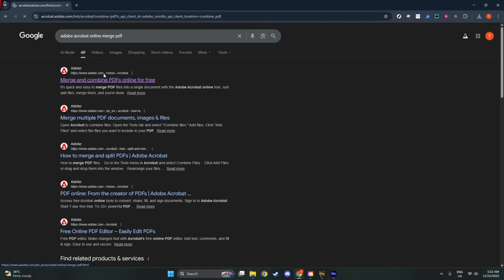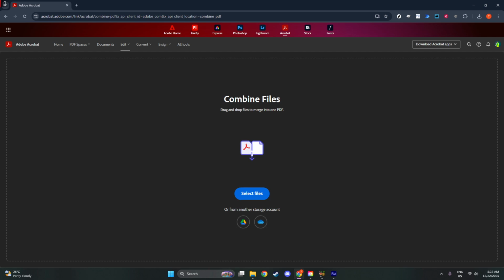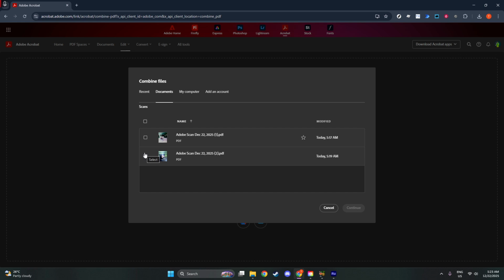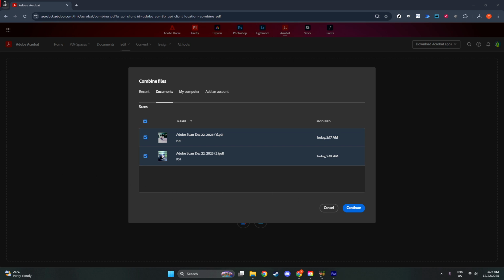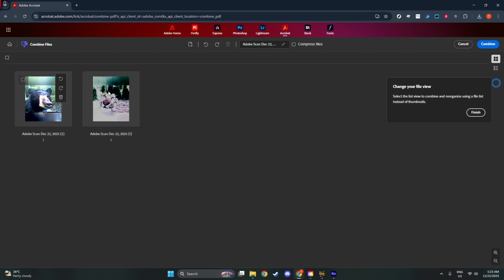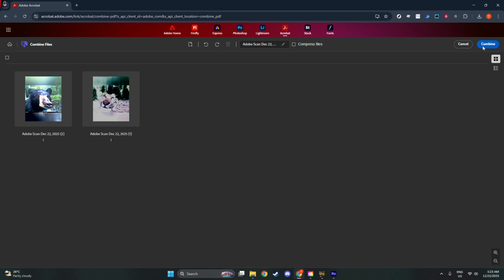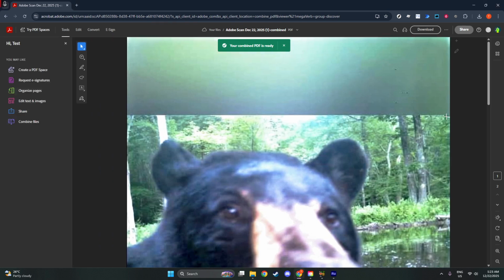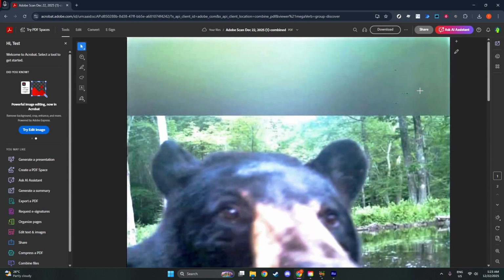How to Merge PDFs in Adobe Scan (via web) [2026 Full Guide]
How to Merge PDFs in Adobe Scan

In this video, we show you exactly how to Merge PDFs in Adobe Scan via the web interface to consolidate multiple scanned documents into a single, organized file. We examine the core concepts of document compilation and the implementation of cloud-based file merging to streamline your digital filing system.

Mastering this specific tool improves workflow, organization, and project quality by allowing you to transform fragmented scans into cohesive reports or multi-page records. We utilize the dashboard to manage individual assets and navigate the document processing parameters to coordinate the sequence and unification of separate PDF files. Efficiently combining documents is vital for professional administrative tasks, as it reduces file clutter and ensures that all relevant information is contained within a single, easily distributable package.

Technical Specs: Software: Adobe Scan; Feature: Dashboard.

how to merge pdfs in adobe scan, adobe scan merge pdf web, combine scans into one pdf adobe scan, merge multiple documents adobe scan, adobe scan web portal tutorial, Adobe Scan, Adobe Acrobat, PDF Merger, Combine PDF, Document Management, Adobe Creative Cloud, Online PDF Tools, Digital Archiving, Productivity Tips, Scan to PDF